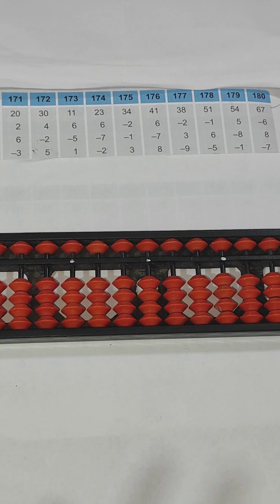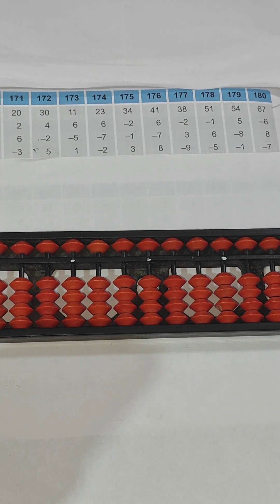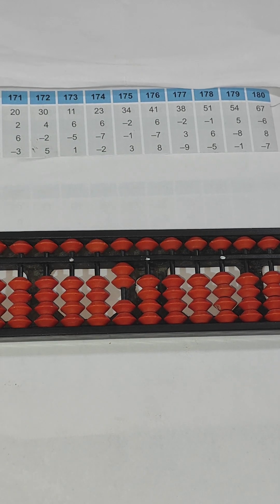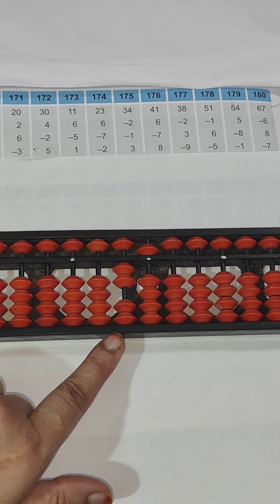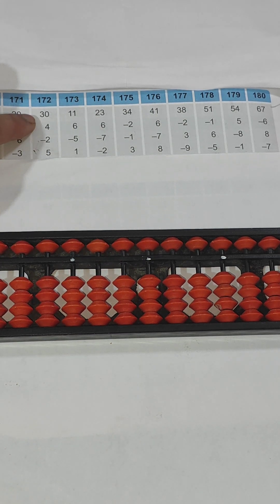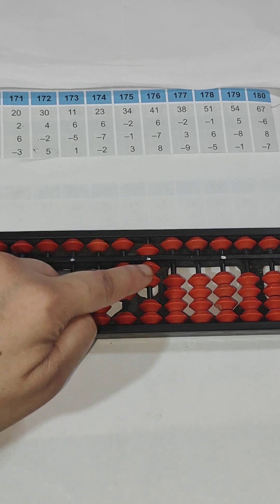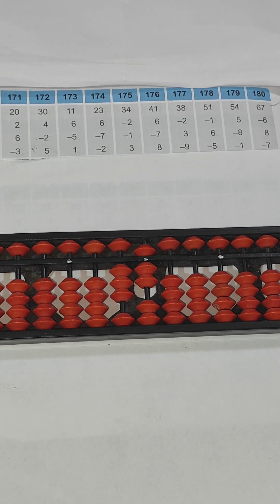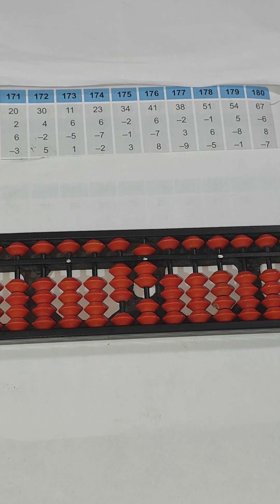Video 14- Addition on Abacus tool @skillshorts7676 ​